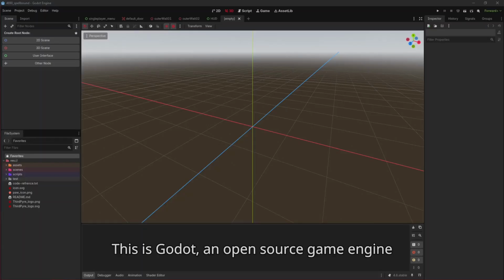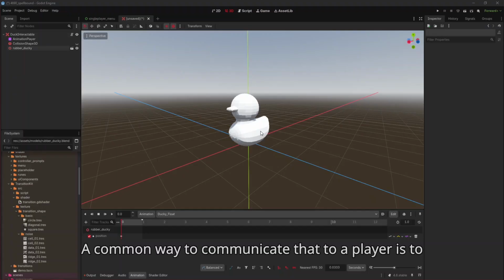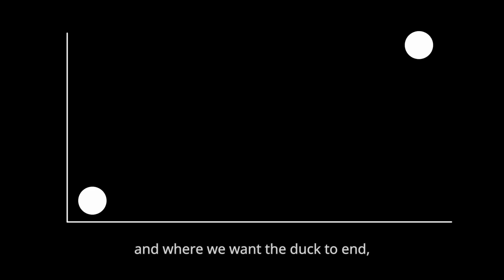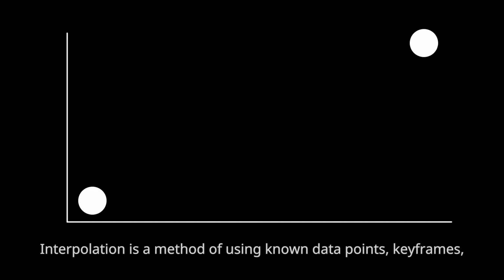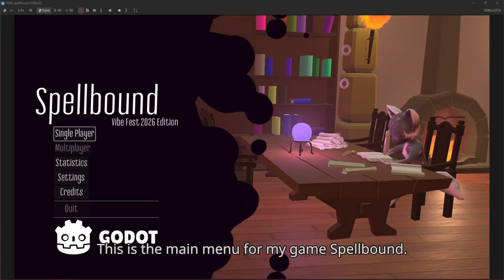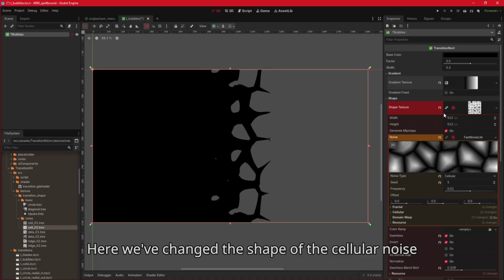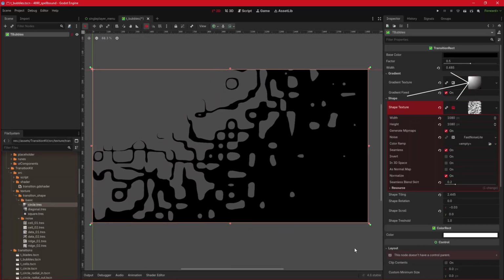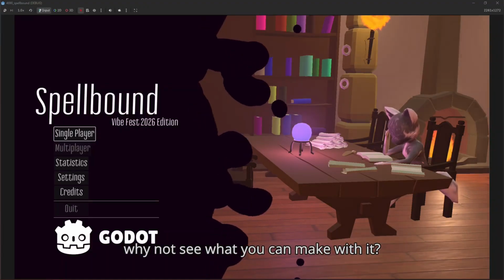Quantitative Reasoning Video Essay: Basic Mathematics in Video Games